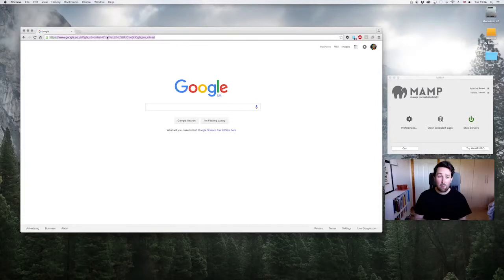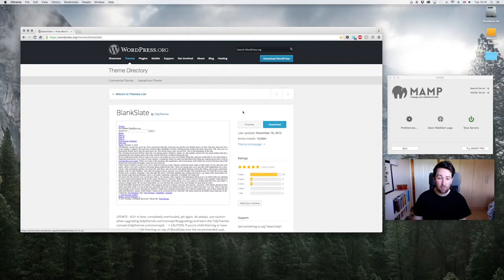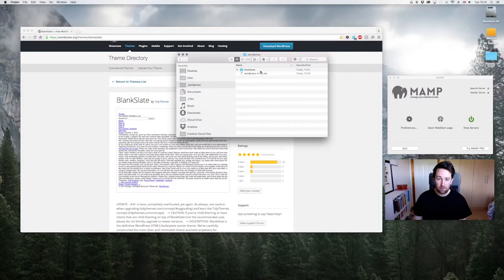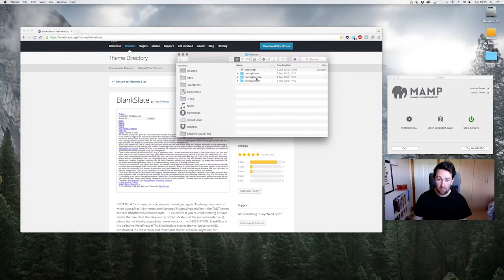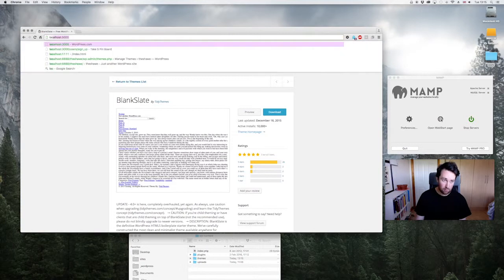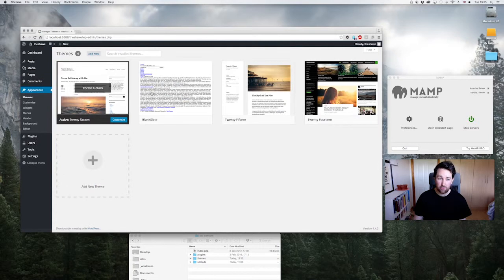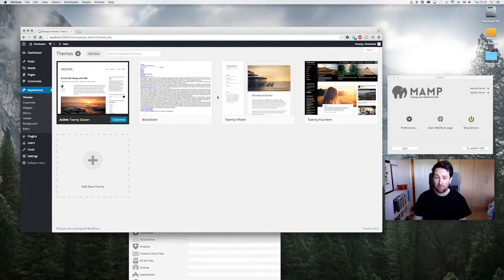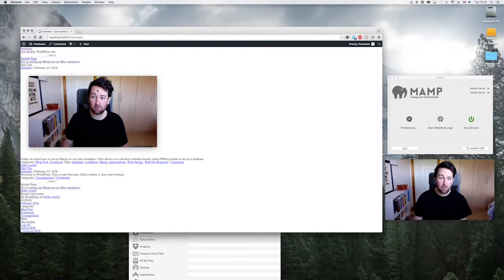How to set up and install a base/starter (or any) theme for Wordpress. (Windows/OS X/Web)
In this video you will learn how to download, install and activate a new theme within Wordpress. We are going to use Blankslate as our starter theme as we will build a complete bespoke site.

If you'd like any design/web services please get in contact